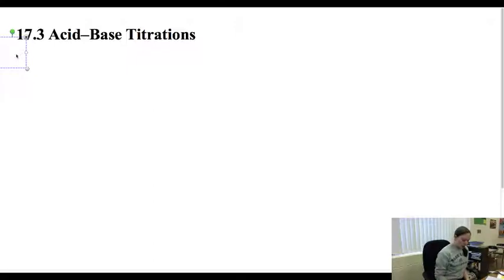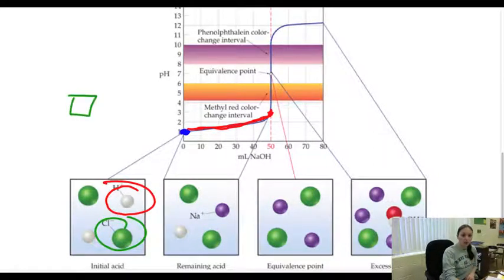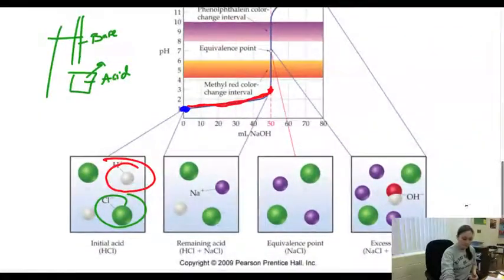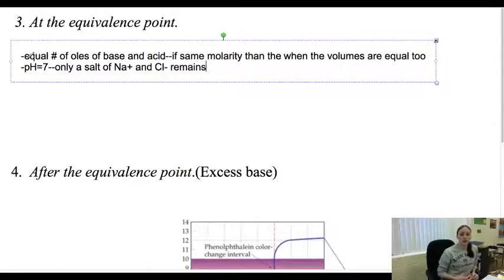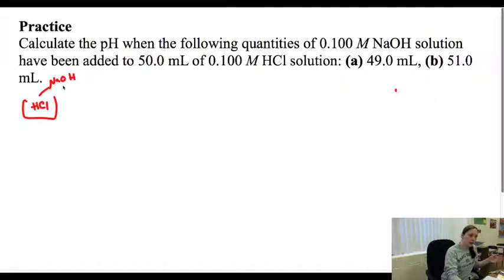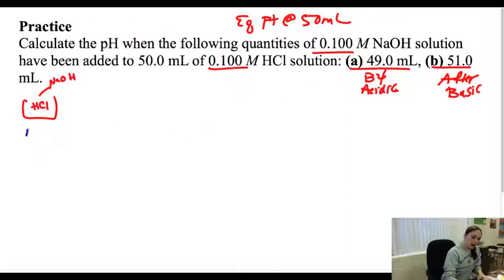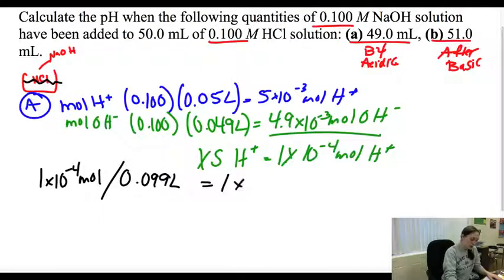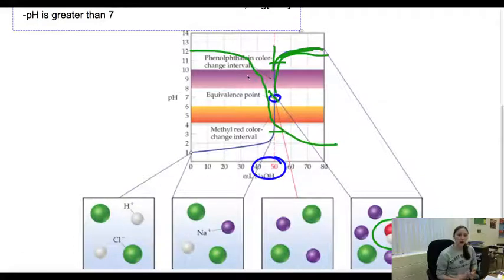Strong Acid-Strong Base Titrations